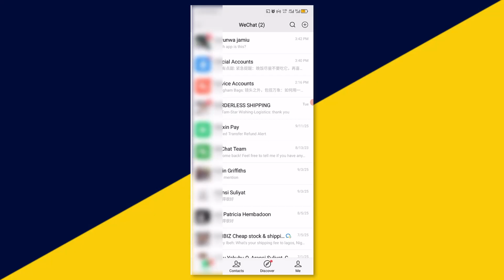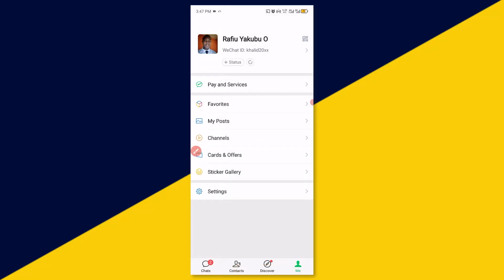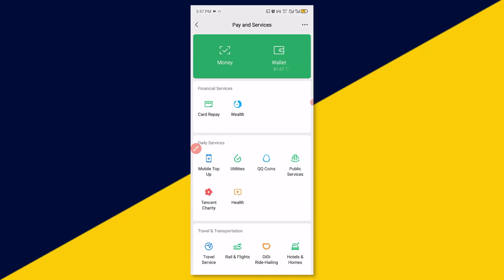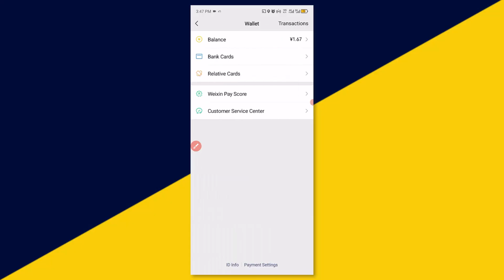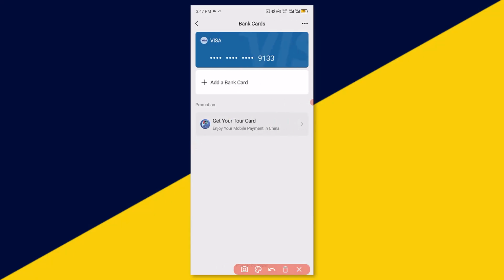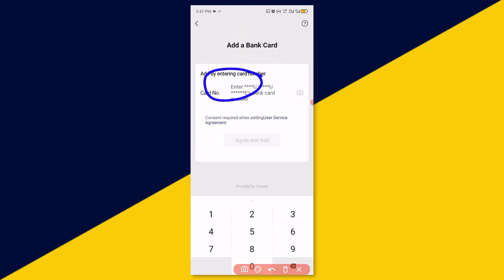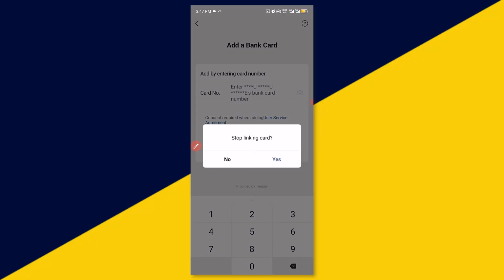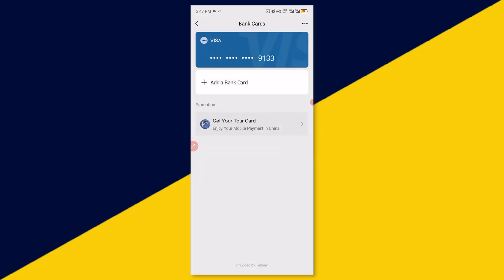How to Link international Bank Card in WeChat PAY